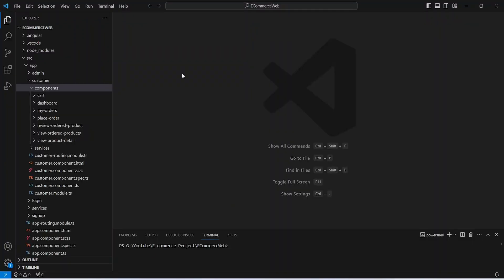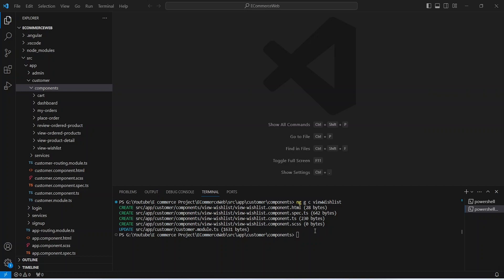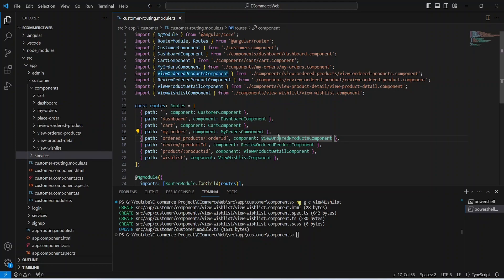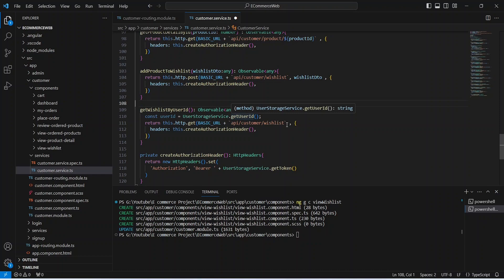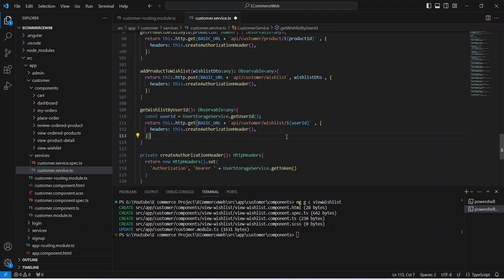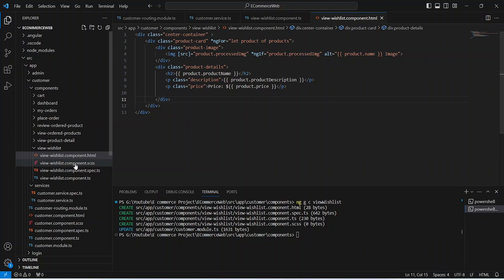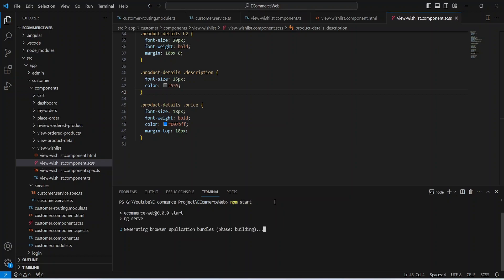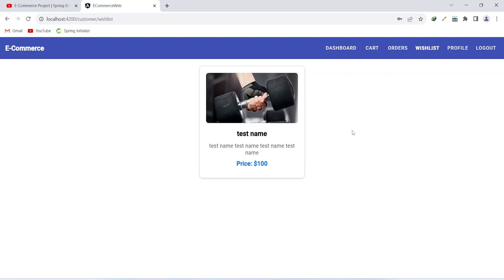Creating Tracking Order API & Page to Show Wishlist Products | E-Commerce Spring Boot + Angular |#41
In this tutorial series, Part 41 focuses on the dynamic integration of E-Commerce functionalities using Spring Boot and Angular. The session delves into the development of a Tracking Order API within the Spring Boot framework, enabling seamless order tracking. Additionally, the tutorial covers the implementation of a dedicated Angular page to showcase wishlist products, providing users with an enhanced E-Commerce experience. Join us as we continue to build and refine the comprehensive E-Commerce platform through the powerful combination of Spring Boot and Angular.